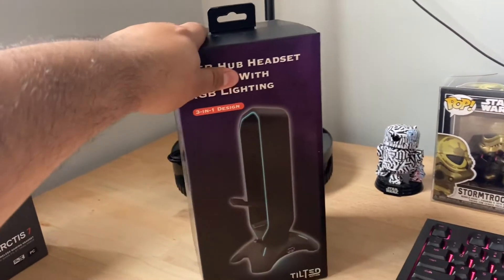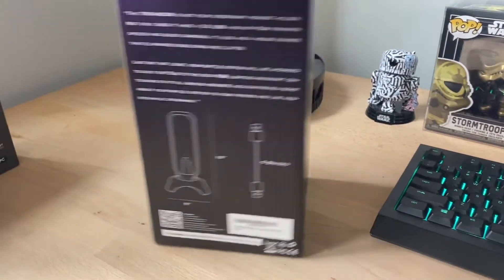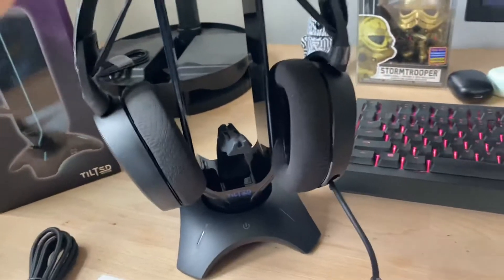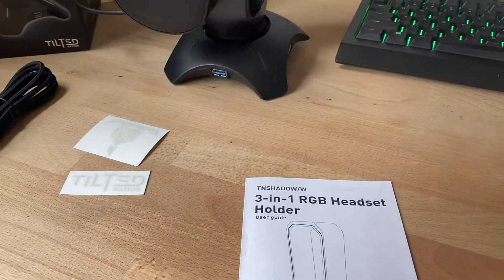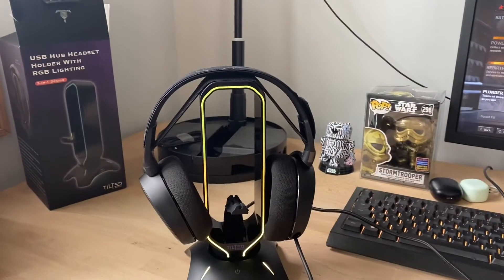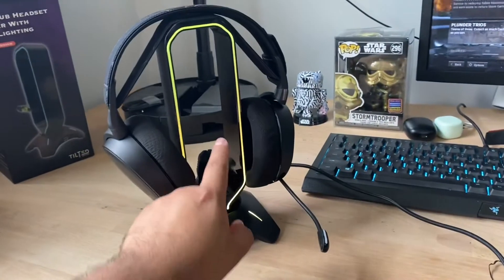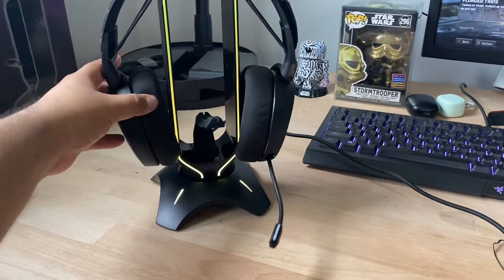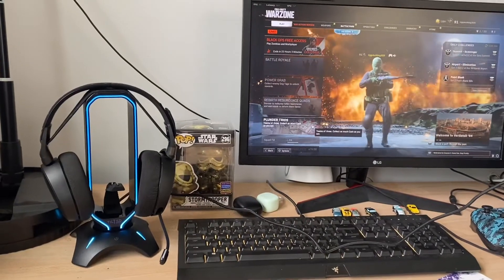Tilted Nation Headset Holder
New headset holder for the office

amazon link to buy

📉🆓Join Robinhood with my link and we'll both get free stock 🤝

to sign up for Crypto.com and we both get $25 USD :)

📈🆓Receive $10 in free Bitcoin when they buy or sell their first $100 on Coinbase!